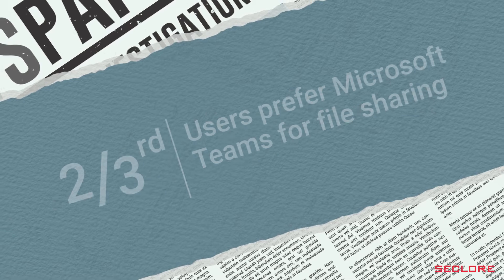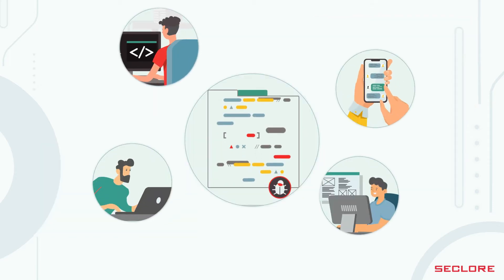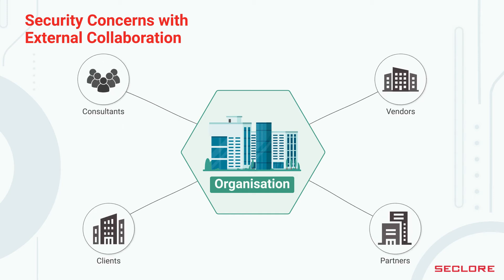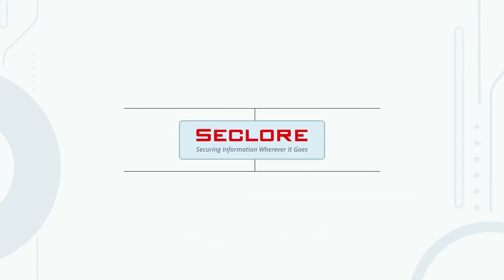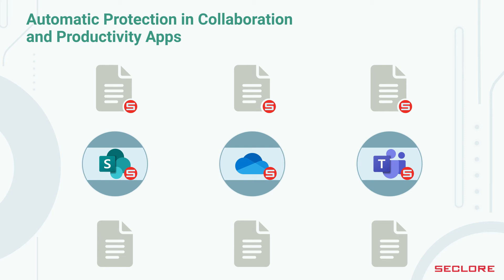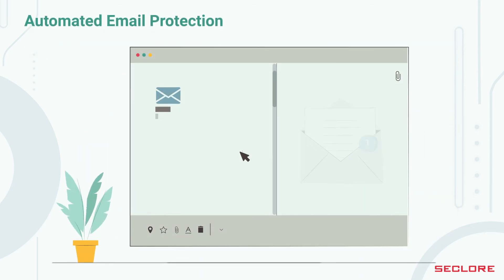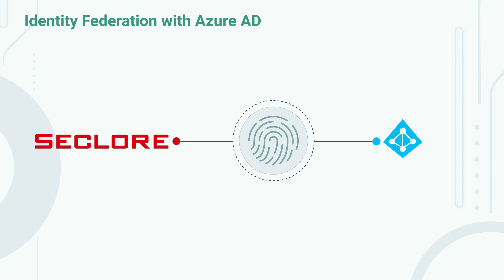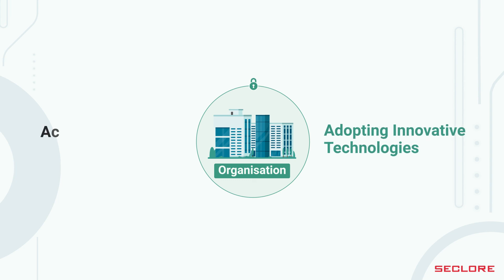Seclore for Microsoft 365 | Full Demo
Microsoft 365 has seen an unprecedented adoption spree in recent years. It has been an effective enterprise-level collaboration and productivity tool for the distributed workforce.

Enterprises have identified the growing risk and are looking for security controls that come along with Microsoft – especially the capabilities to identify sensitive data and enhance security.

Watch the detailed video to learn how Seclore helps close the security gaps from Microsoft 365 adoption.

Connect with Seclore on social media for the innovations, latest updates, and much more: